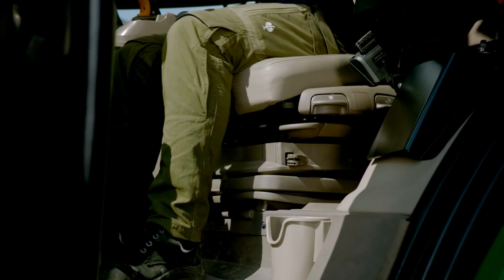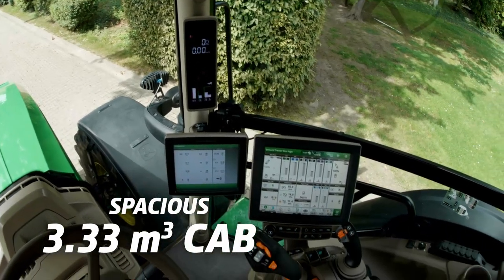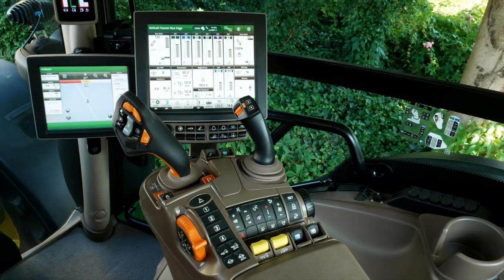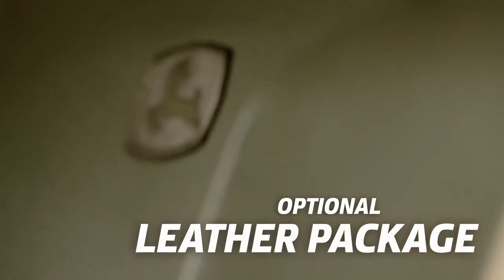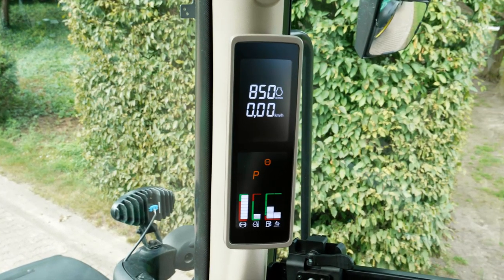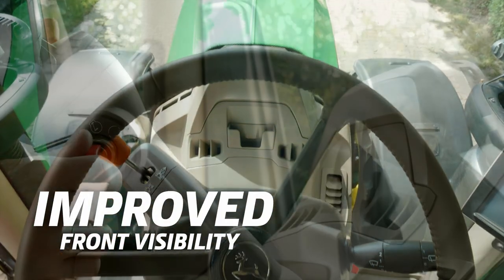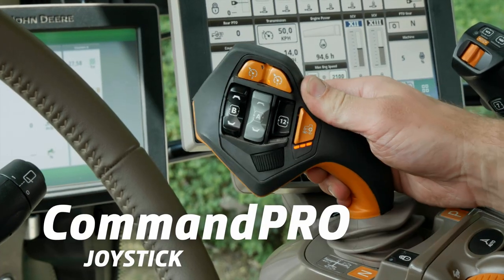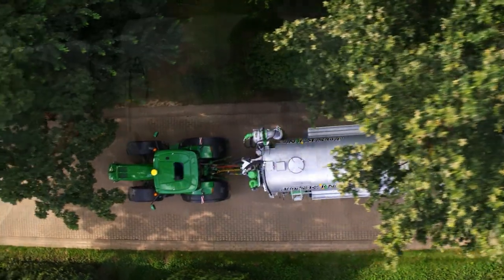Inside the cab of the new John Deere 6r series tractors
Detailed look at the new features inside the cab of the John Deere 6R series, including leather package, Command arm, premium air suspension seat and much more.